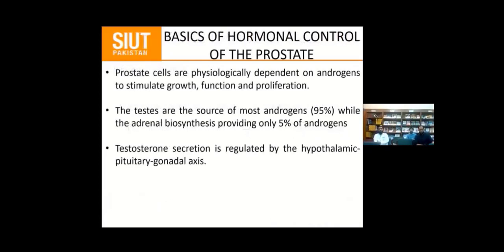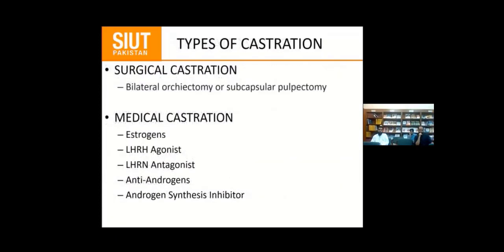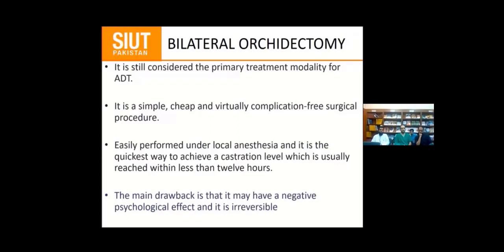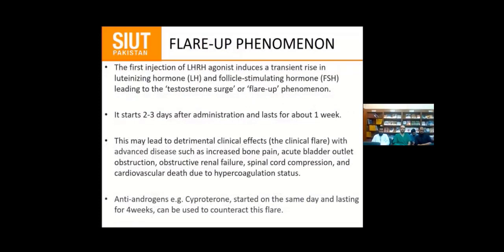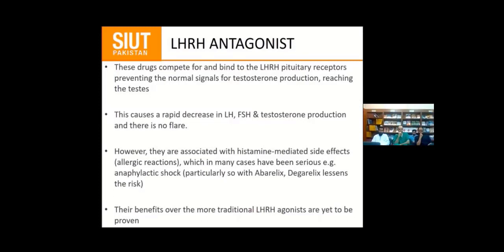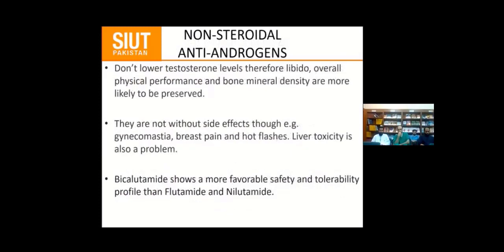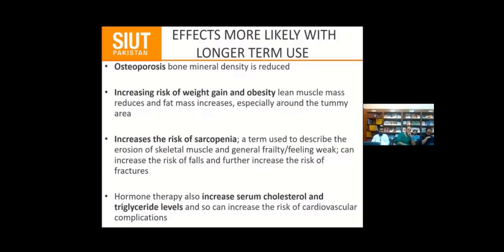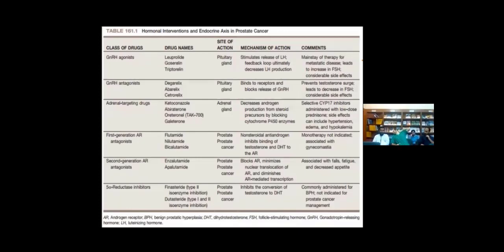Hormonal Therapy in Prostate Cancer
On 24th Feb 2022